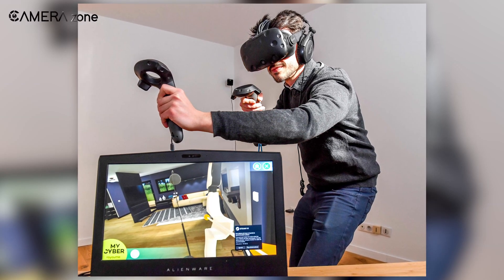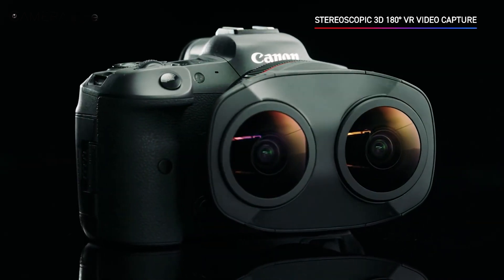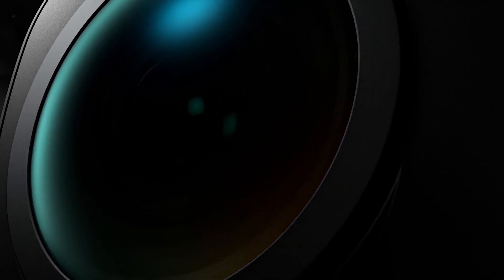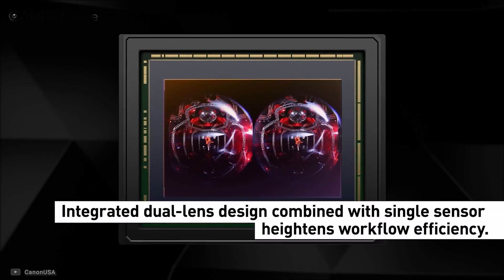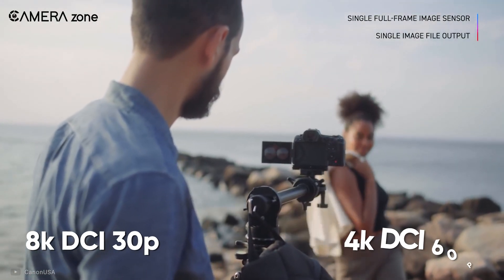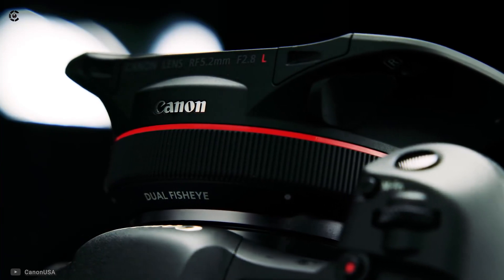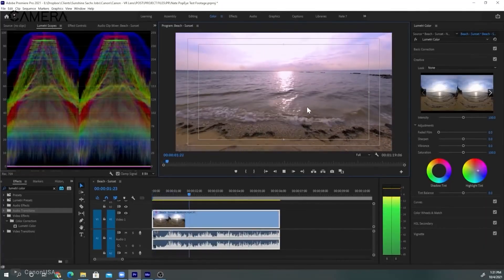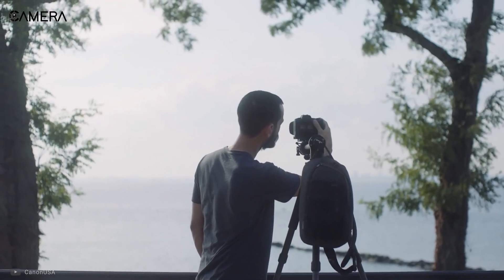Canon 3D VR Lens - World's First Interchangeable Dual Fish Eye Lens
Video Description
***Intro, Outro & Animation Credit: 10.Studio
Here we are with the Canon RF 5.2mm f-2.8L Dual Fisheye 3D VR Lens, world’s first interchangeable lens for capturing 8k virtual reality videos. This lens aims at simplifying the VR content creation so that virtual reality vidoes get accessible to more and more people. As the camera world is rapidly changing, Canon has address the need for virtual reality content and come up with the dual fish-eye lens. No doubt, it is also going to make the Canon EOS R series more versatile than ever. In this video, we are going to discuss all the major features of this unique lens. So watch the video till the end to know all the ins and out about the Canon RF 5.2mm f-2.8L Dual Fisheye 3D VR Lens.
Canon RF 5.2mm f/2.8L VR Lens